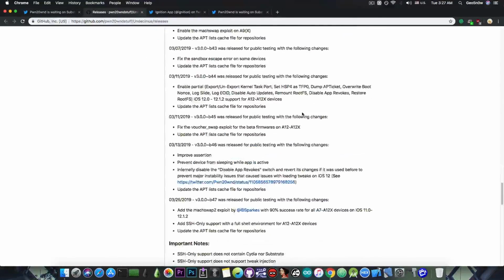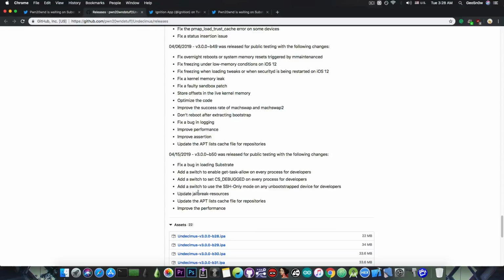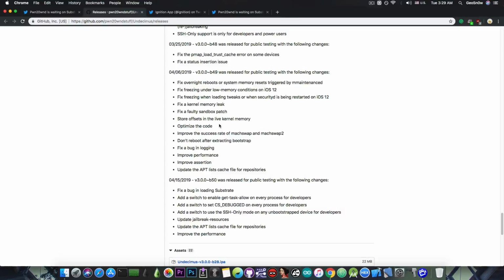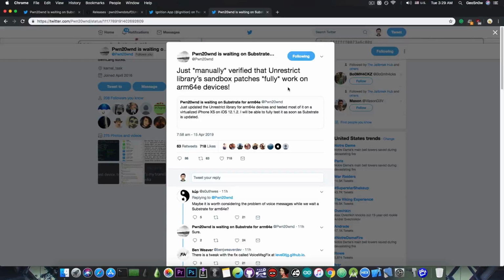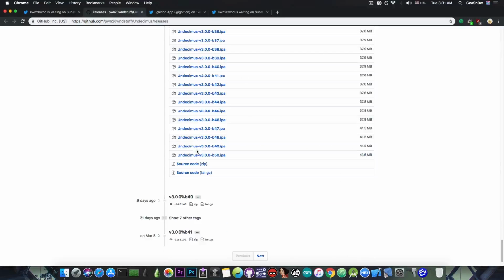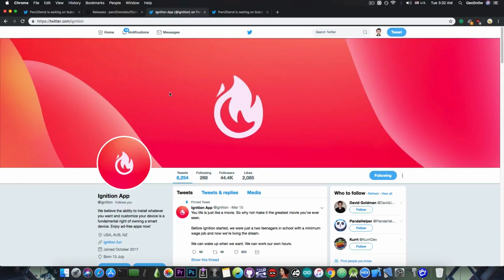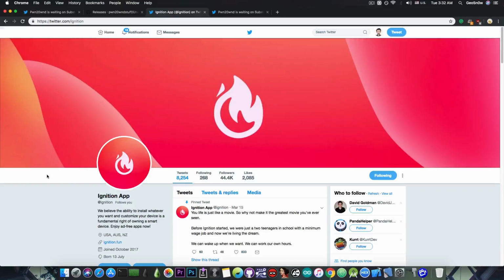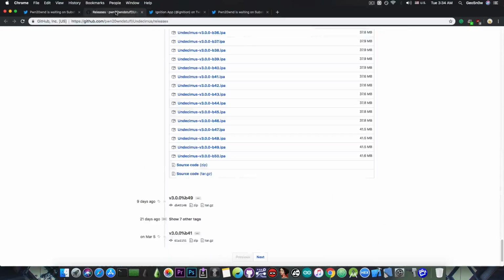NEW Unc0ver JAILBREAK BETA 50 RELEASED! UPDATE TO IT! (MAJOR FIXES)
▶ iMyFone AnyRecover helps you recover deleted photos, videos, documents, etc from Mac/PC hard drive and other storage devices.

In today's video, we're discussing the release of Beta 50 of the Unc0ver Jailbreak for iOS 12.0 all the way up to iOS 12.1.2. The new beta has been released just a few hours ago and it contains important stability fixes and improvements. Anybody running Unc0ver Beta 49 or lower is advised to update as soon as possible to the latest version so that they can apply the fixes. Unc0ver Beta 50 includes a bug fix is Substrate loading (which is very important because Substrate is basically the brain that handles the tweaks you install), it adds SSH only option for developers and more.

In order to apply the new changes, you need to uninstall the previous beta you are using, install Beta 50, reboot and jailbreak with the new Beta. That's basically it, no other changes are necessary.